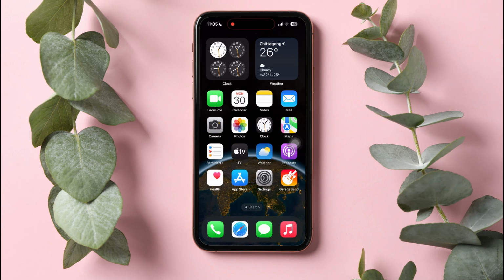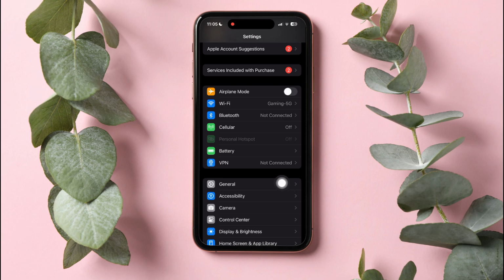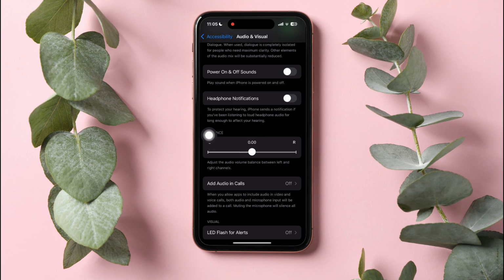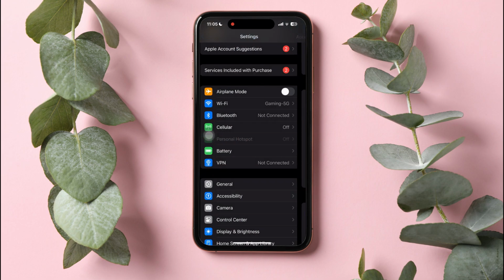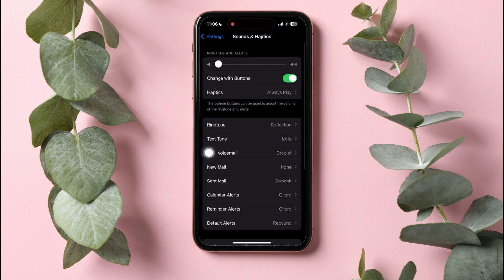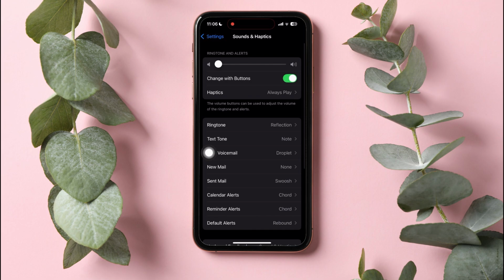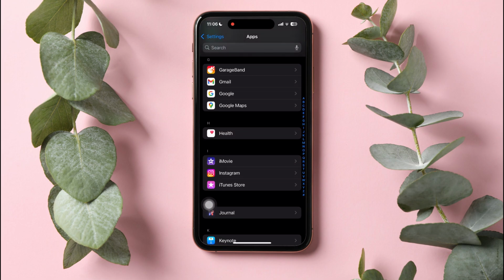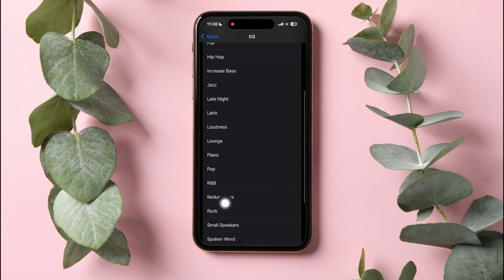How To Make Alarm Gradually Louder On iPhone - 2026 Step-By-Step Tutorial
Struggling to wake up in the morning? I've been there. Let me show you how to make your iPhone alarm gradually louder, so you can ease into your day without that jarring wake-up call. Adjusting the alarm volume on your iPhone is a game-changer for a peaceful morning routine. I'll walk you through the settings to customize your alarm sound, making it perfect for those who aren't morning people. Whether you need a gentle nudge or a steady crescendo, these tips will help you set a gradual alarm on your iPhone. Perfect for anyone who wants to wake up refreshed and ready to tackle the day. Discover how to tweak your alarm settings, explore volume options, and find the ideal sound that suits your morning vibe. Say goodbye to startling wake-ups and hello to a smoother start!